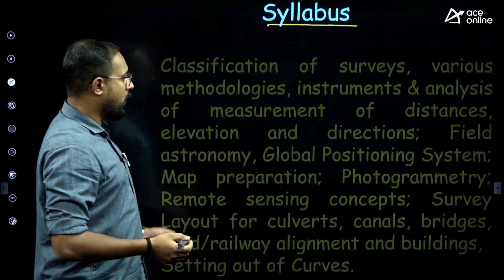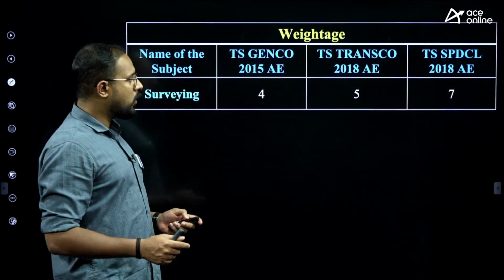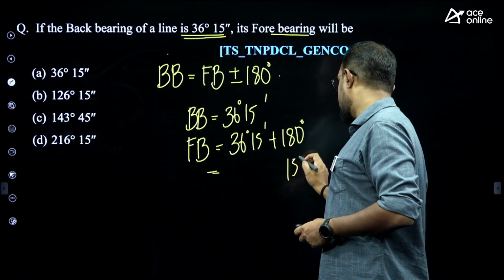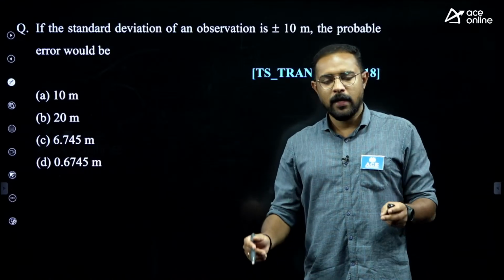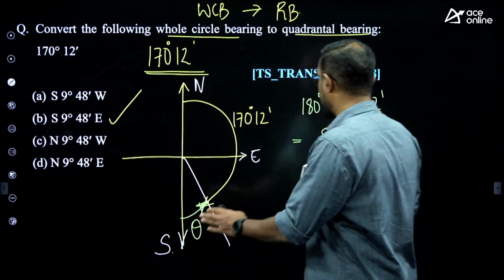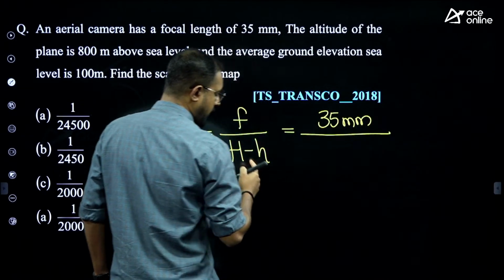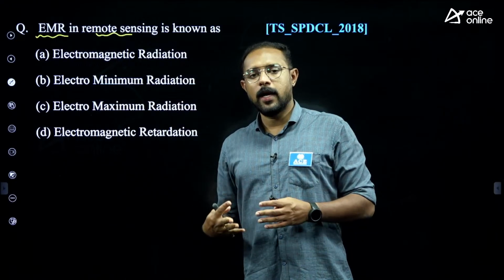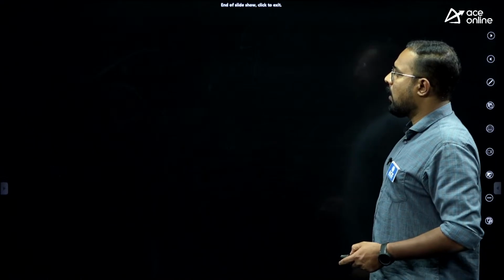TS GENCO-AE (Civil) | Surveying | Preparation Strategy, Important Questions Analysis | ACE Online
Prepare for the TS GENCO AE Civil Engineering examination as we dive deep into Surveying. In this video, we've crafted a comprehensive Preparation Strategy and Important Question Analysis to help you conquer these crucial subjects. Our expert team at ACE Online will guide you through essential concepts and problem-solving techniques. We'll also highlight Important Questions to boost your confidence and ensure you're well-prepared for the exam. Whether you're a Civil Engineering aspirant, our tailored insights will sharpen your skills and maximize your chances of success. Don't miss out on this invaluable resource. Your success story begins here.